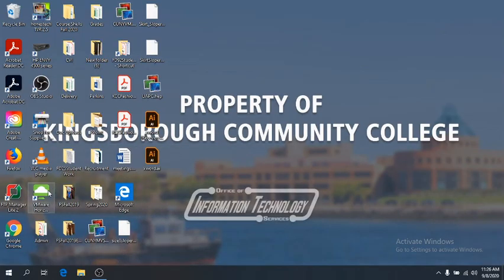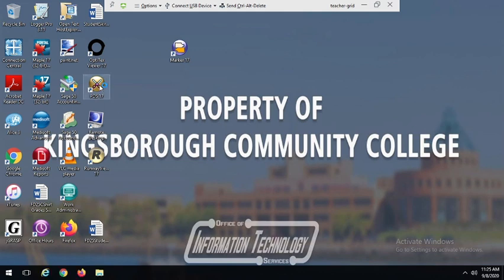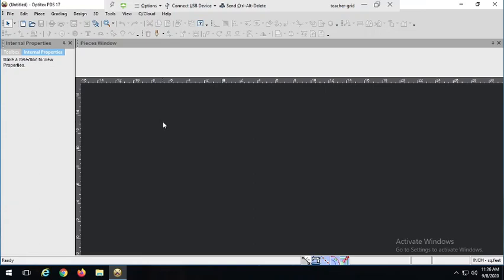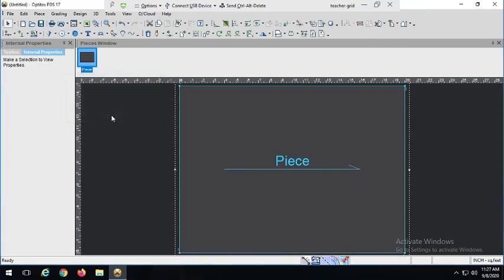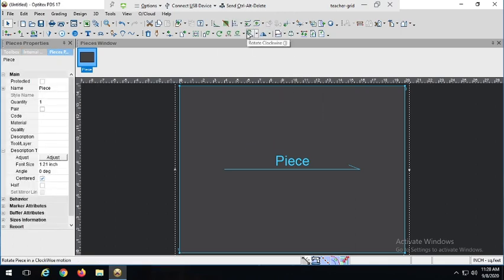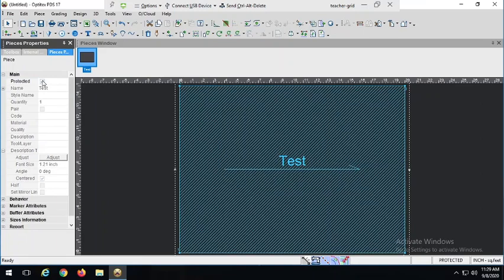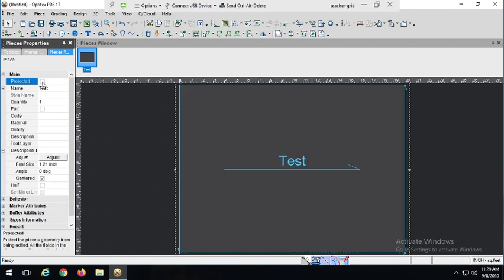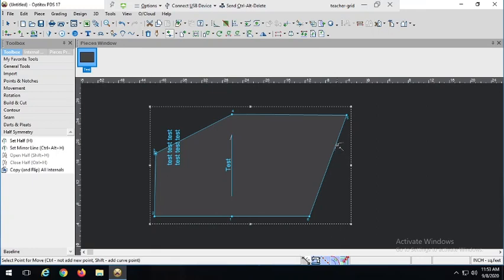FD25 Optitex Basics Part 2